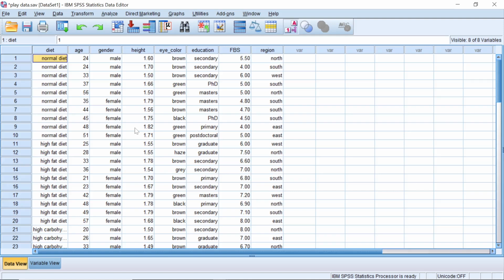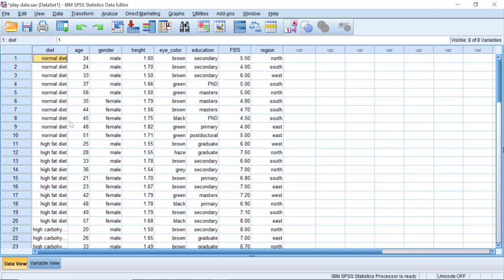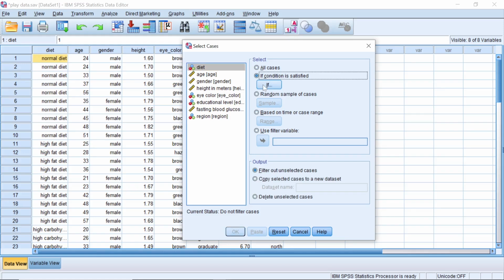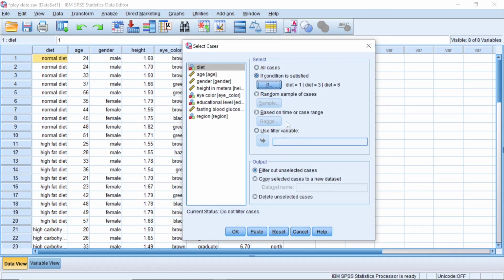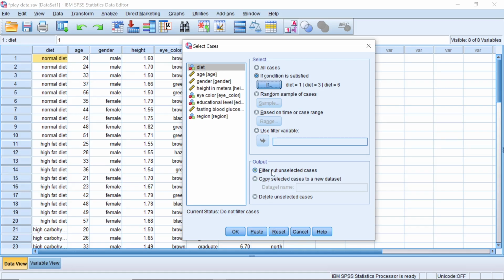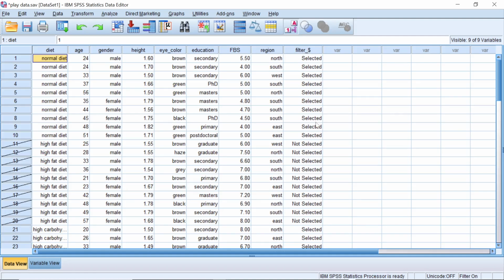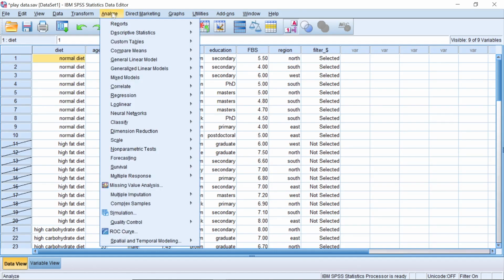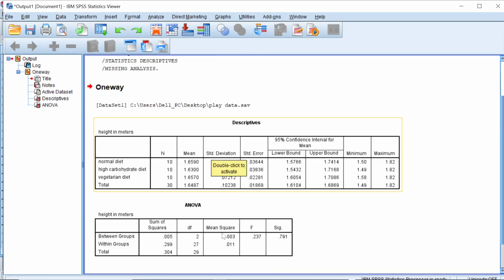How to select cases SMARTLY in IBM SPSS!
If you always have to come some data out of an SPSS file because you are only interested in some cases for a particular analysis but have to copy out those cases to another file, this video is to put a final stop to that risky practice, forever!